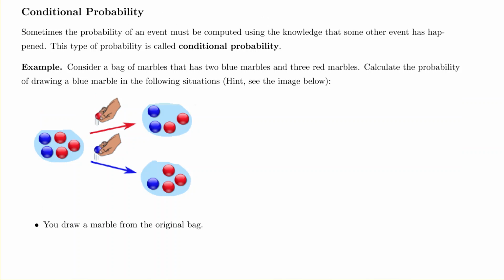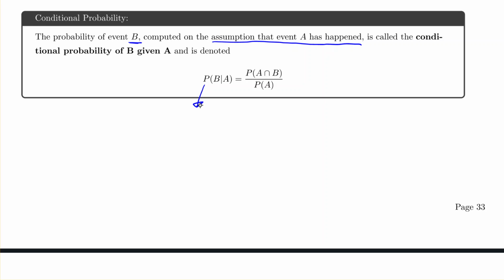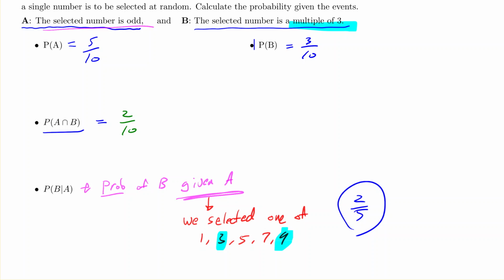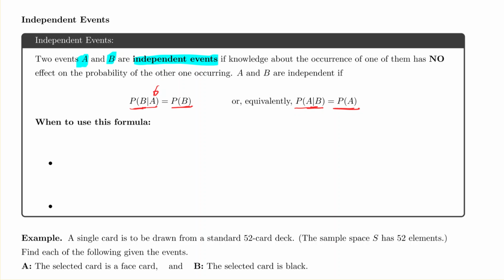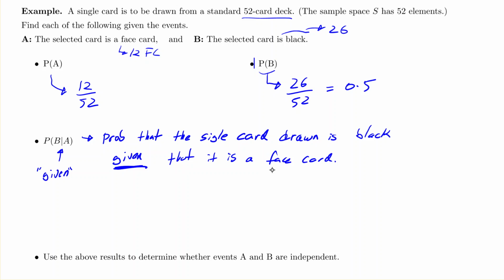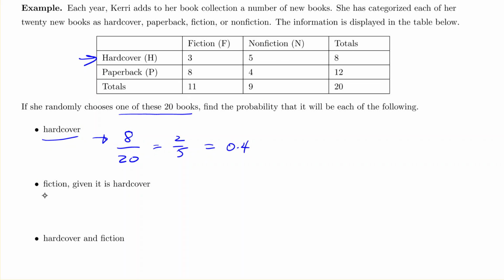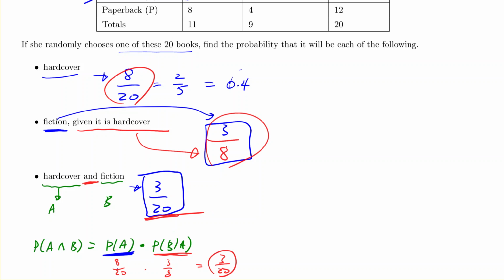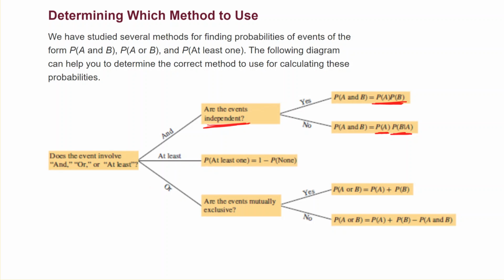Probability (Multiplication Rule)